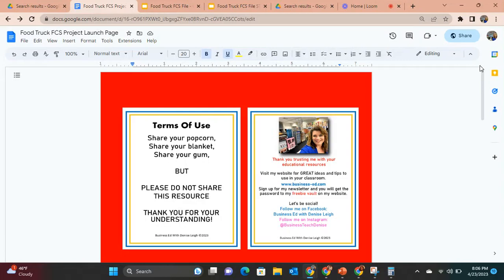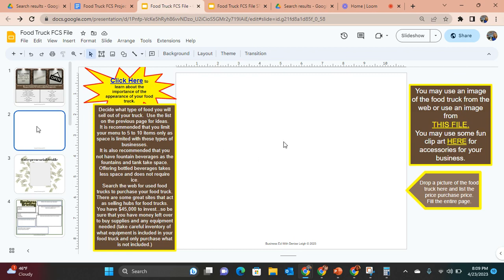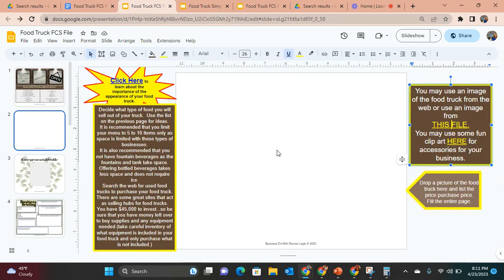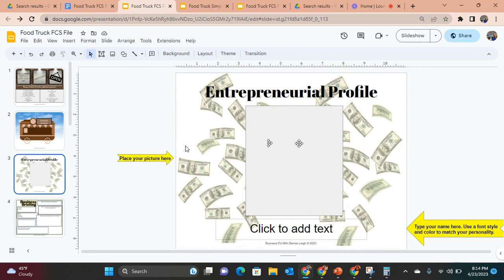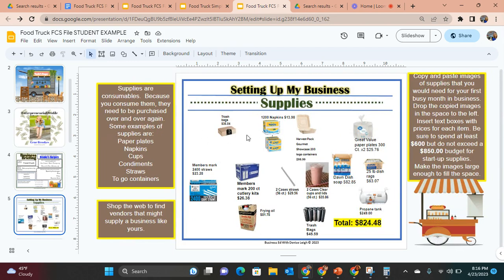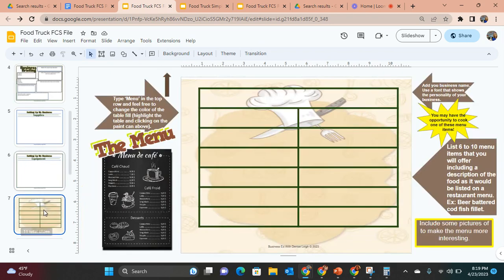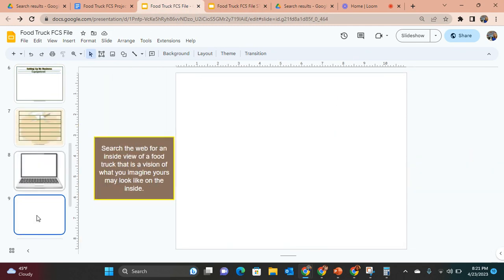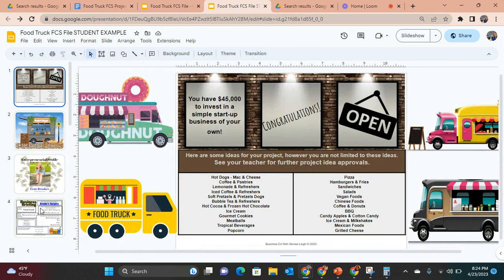Family and Consumer Science Class - Simple Startup Food Truck / Restaurant Project Tour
This resource is available in my TpT store.

Family and Consumer Science (FCS) students act as entrepreneurs for a Simple Startup Food Truck or Restaurant. There are actually TWO project files in this resource. The Food Truck file is separate from the Restaurant file. This is a REAL WORLD PROJECT that is project-based learning (PBL) at its best! NO PREP! Send it easily through your LMS to all of your students!

This project is aligned with the national FCS educational standards.

Student Competencies:
*Entrepreneurial Profile
*Create and design a façade for a business
*Business Briefing
*Supplies Inventory (for food truck, kitchen, and/or restaurant)
*Equipment Inventory (for food truck, kitchen, and/or restaurant)
*Create a Menu
*Design a Signature Meal
*Create a Grocery List
*Calculate total start-up costs for this food venture

Students create/design their very own simple startup food truck or restaurant.  FCS students make their own entrepreneurial decisions. I embedded hints, tips, and content in the file to help your students through their entrepreneurial journey to ensure their success. Students 'shop' for supplies and equipment for their new business while staying within a budget. It can be used as an assessment as a rubric is included. I also included an instructional video for the teacher to help in implementing this project.

Prepare to take your FCS students on an Entrepreneurial Journey where they use their critical thinking skills and tap into their creative side in your FCS class. These are beautiful displays of educational achievement if you choose to print them out and hang them in your classroom. Instructions are included as to how I printed them out.

**To elevate learning...have your students prepare one of the foods on their menu for the class to enjoy! **

Grading Rubric and Teacher's Key Included as well as a Student Example!